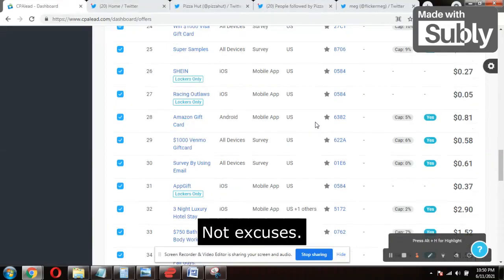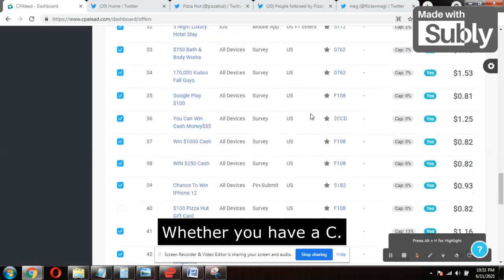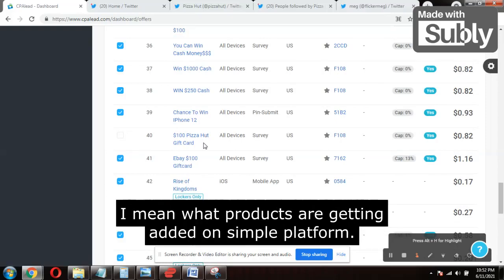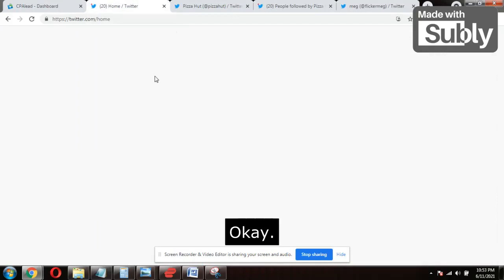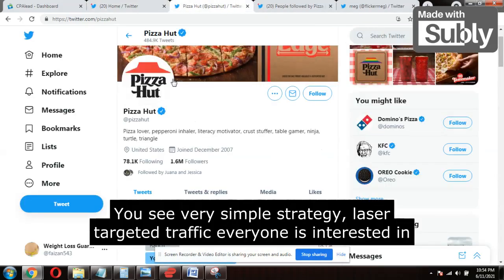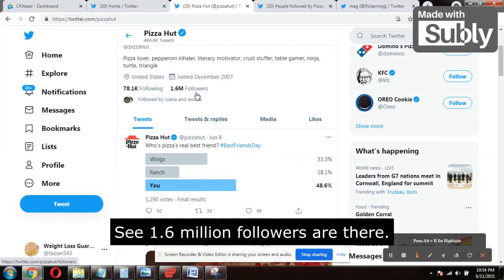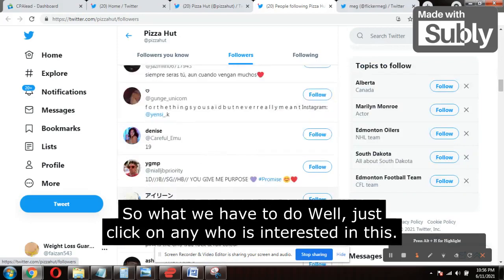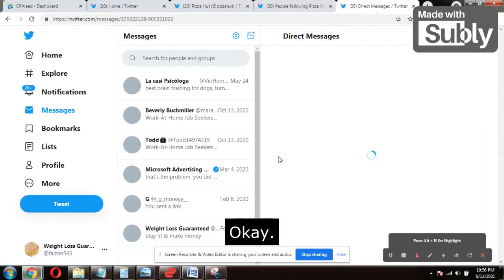how to promote cpa offers without landing page | how to promote cpa dating offers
Learn below: how to promote cpa offers without landing page
🔥🔥EARN $3000 MONTHLY (GUARANTEED) CLICKBANK /CPAGRIP/ADULT CPA , HIGHLY EFFECTIVE STEP BY STEP TRAINING LIKE HOLDING YOUR HANDS ,CHECK IT

Gagnez de l'argent en ligne avec la formation étape par étape Clickbank ici french]
How To Promote CPA Offers
How to Promote Cpagrip offers
how to promote cpagrip offers free
how to promote cpagrip offers with google ads
how to promote cpa offers on facebook ads
how to promote cpa offers with bing ads
how to promote cpa offers for free without a website
how to promote maxbounty cpa offers with bing ads
how to promote maxbounty cpa offers on facebook step by step
how to promote cpa dating offers
how to directly promote your cpa offers links on facebook
how to promote cpa offers on email
how to promote email submit cpa offers
how to promote cpa offers on facebook
how to promote survey cpa offers
how to promote cpa offers on snapchat
how to promote cpa offers on twitter
how to promote cpa offers via picoworkers
how to promote cpa offers on youtube
Smart Money Tactics
kevin david
john crestani
investor
liam james kay
CRACKREVENUE
Cpagrip marketing is a great way to make money online In this video I'll show how to make money with cpa marketing for beginners in 2021 and beyond
I promote Cpagrip products all the time along with other networks and I want to show you how to do exactly the same,